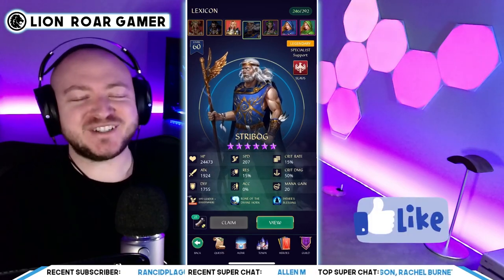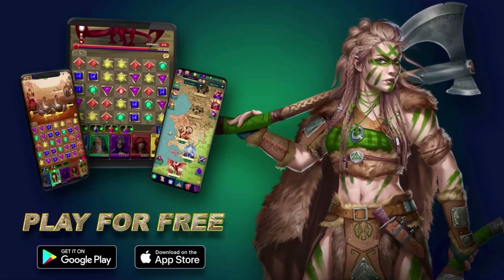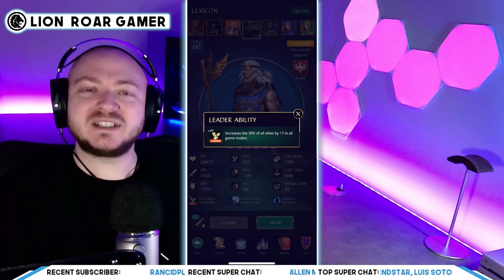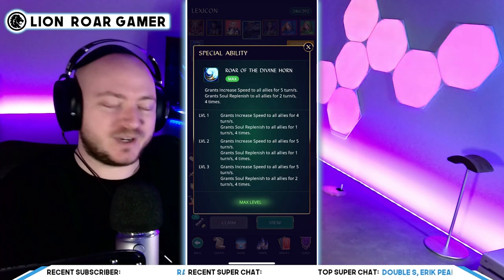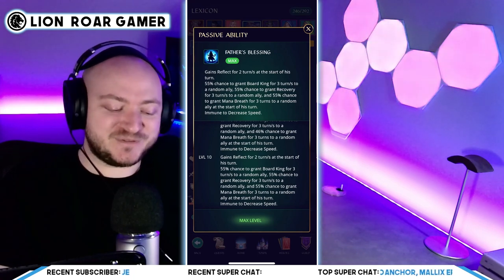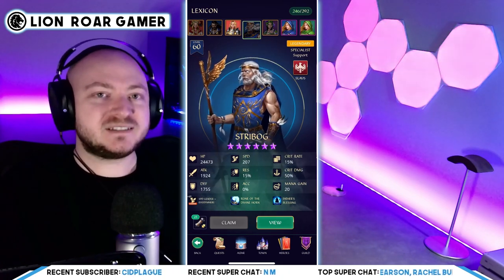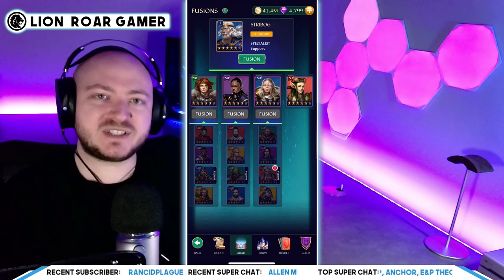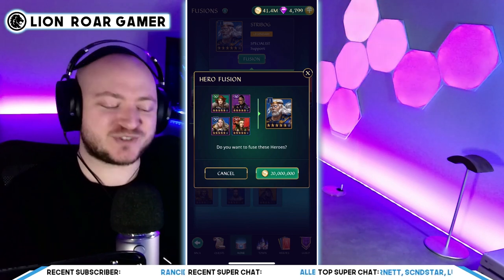GL - Stribog Fusion | How to get one of the BEST LEFENDARY heroes in Gemstone Legends for FREE!!!